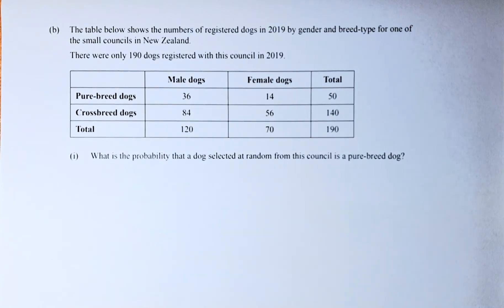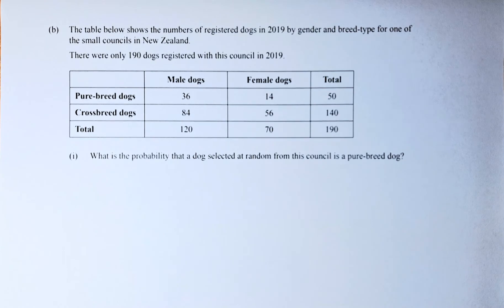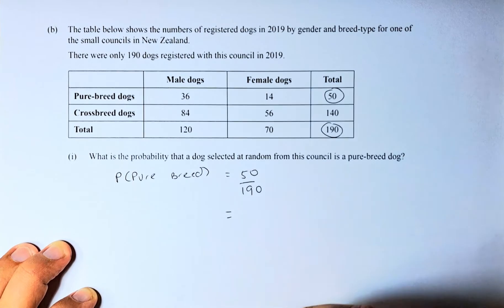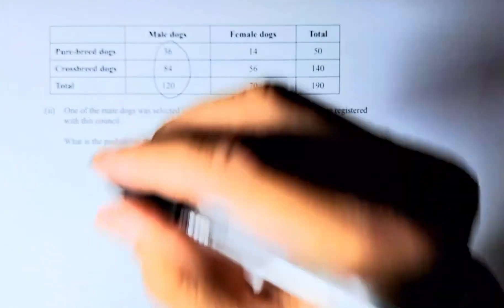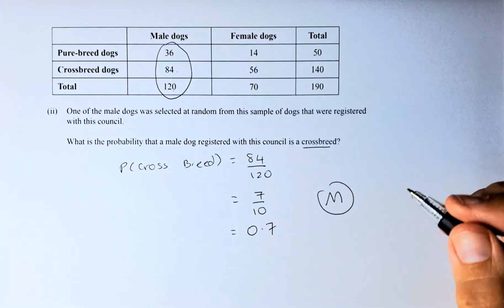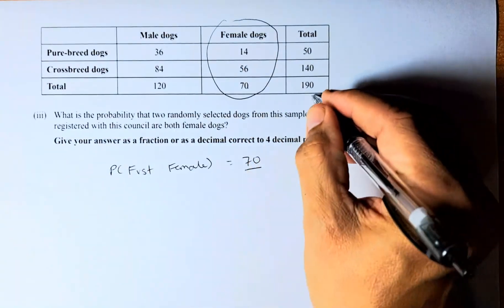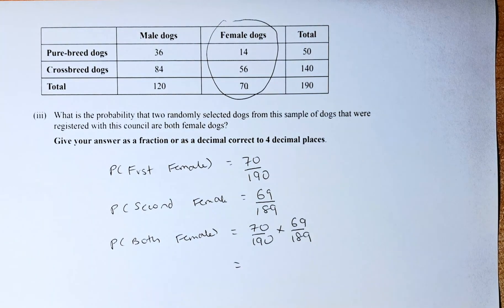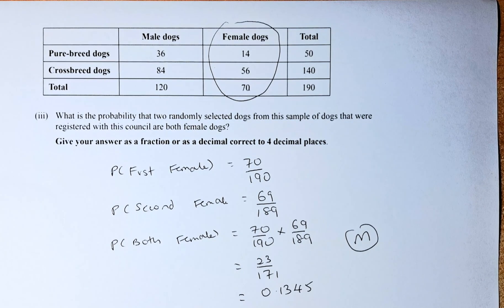How to Ace the 2021 NCEA Level 1 Chance and Data Examination Question 2b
In this video, we will try to solve the problem in the 2021 NCEA Level 1 Chance and Data examination paper question 2b. This question requires the student to calculate probabilities from the 2x2 contingency tables. Part 1 is Achieved, while part 2 and 3 are Merit questions. Have a go and see if you can do these questions. Cheers.